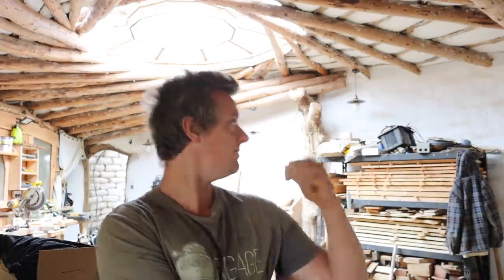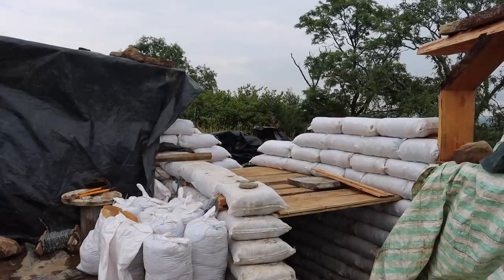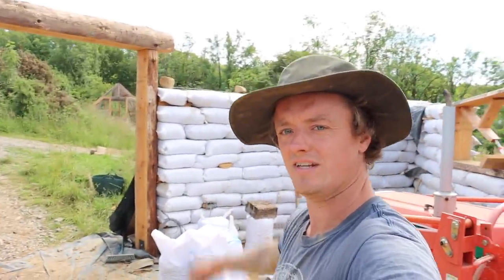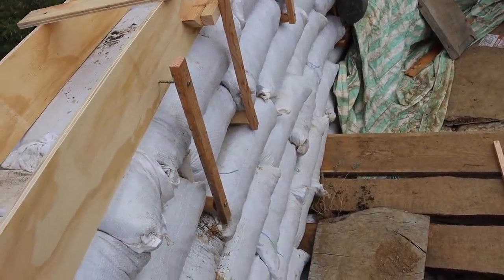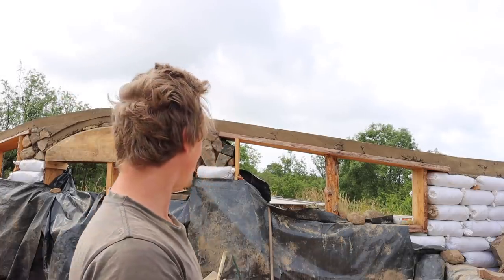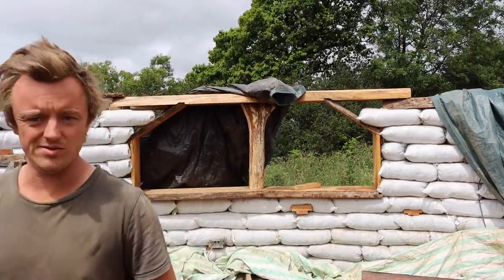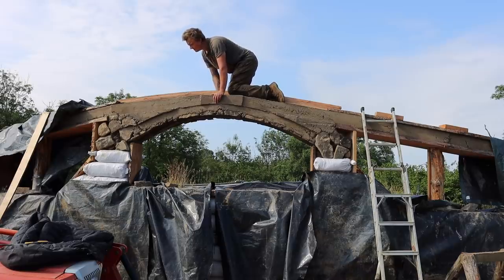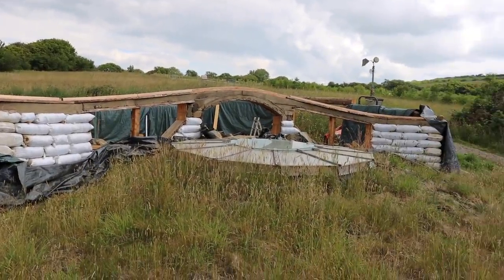Off Grid Earthbag Workshop Part 63 Walls Complete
For the last two weeks we have been working on finishing the front wall. It was a bit of a nightmare with a lot of problems but turned out great in the end..